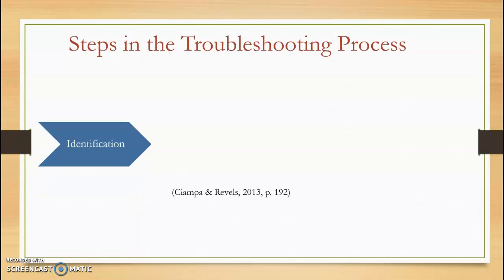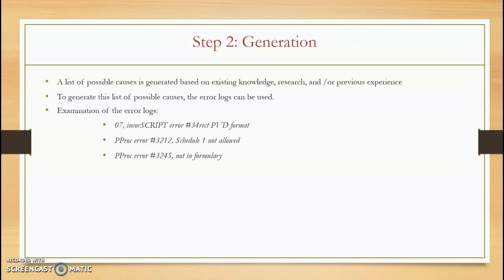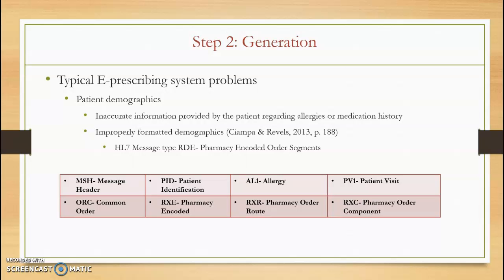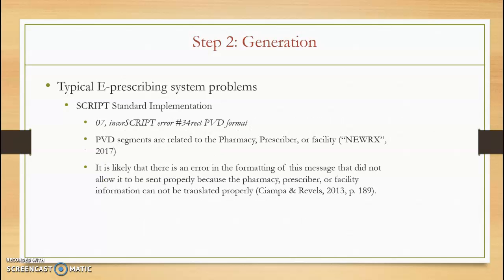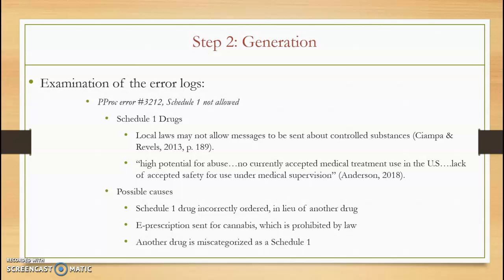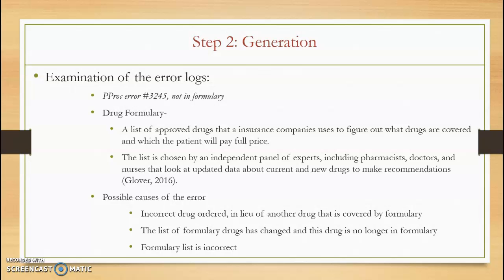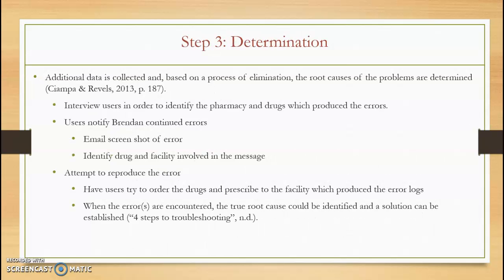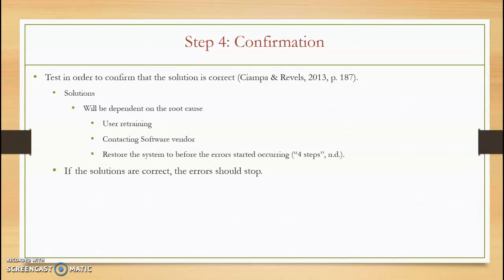Wk 6 Troubleshooting: Sharon Blodget presentation